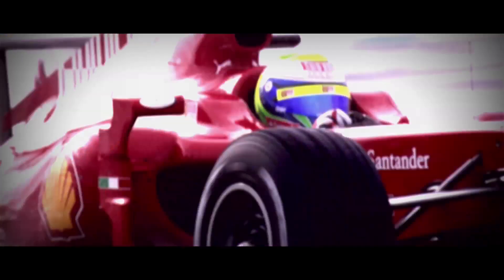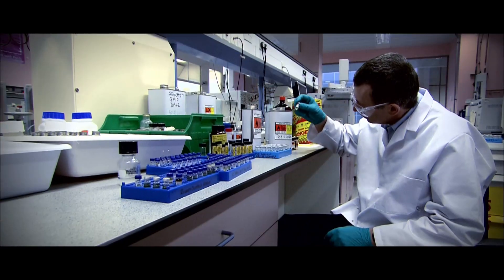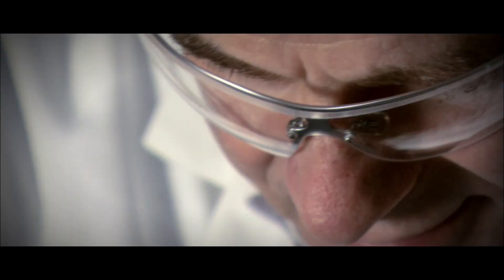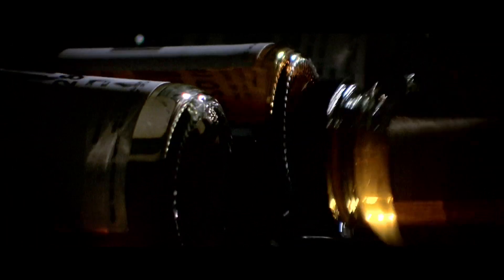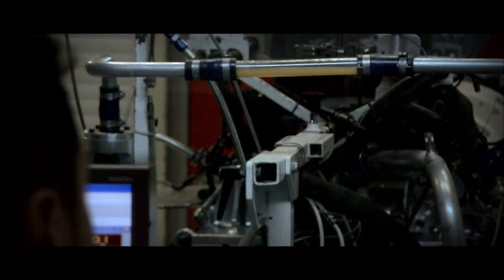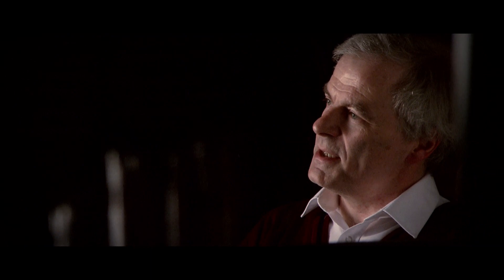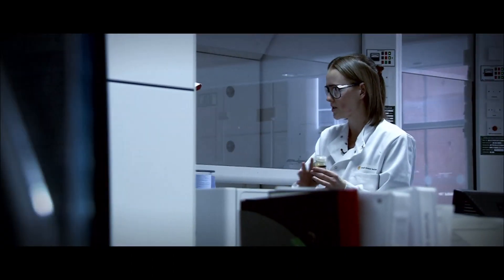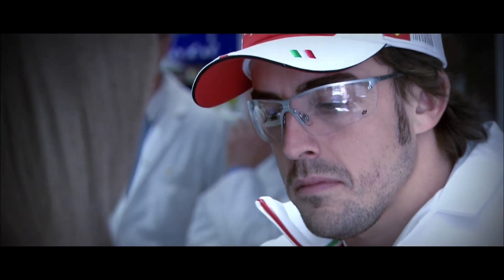Shell Helix Ultra technical brief - Chinese Grand Prix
Insight into the role of lubricants in the protection and performance of the Ferrari F10 engine and explores the close co-operation between the Shell scientists at Thornton Technology Centre, the Shell Trackside Support team and Scuderia Ferrari engineers in Maranello, as well as the demands of the forthcoming Chinese Grand Prix.